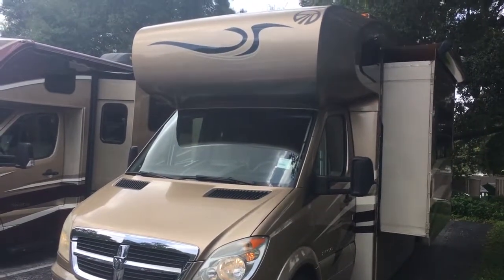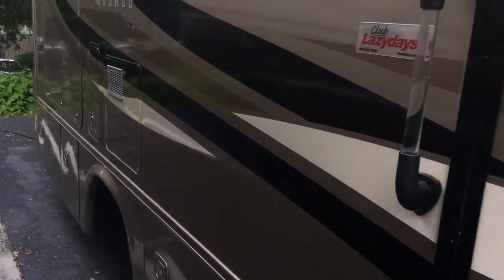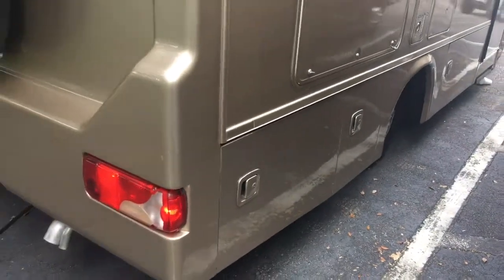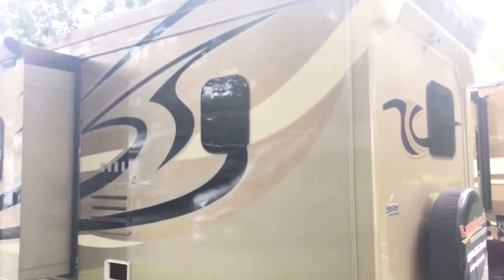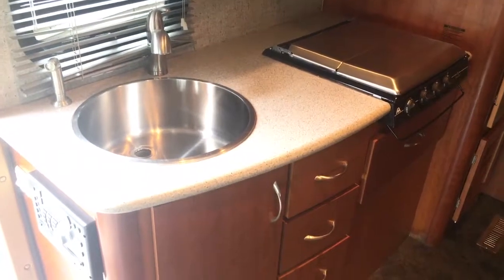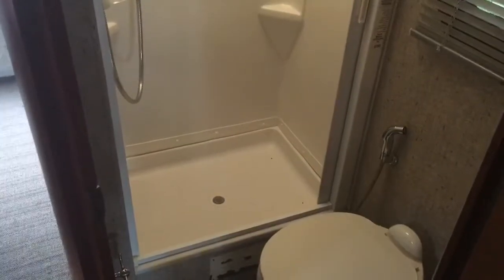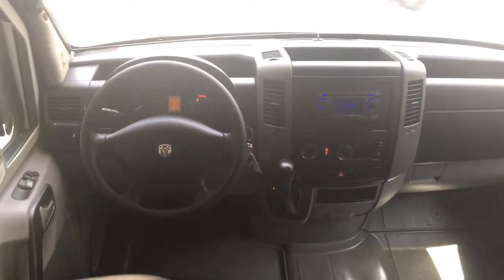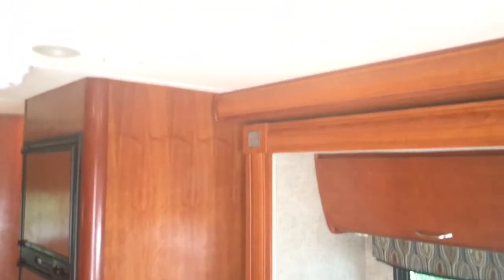2009 Monaco Corvina stk wu45312